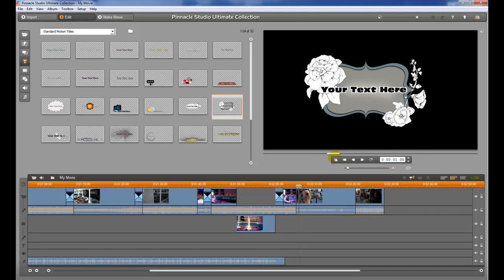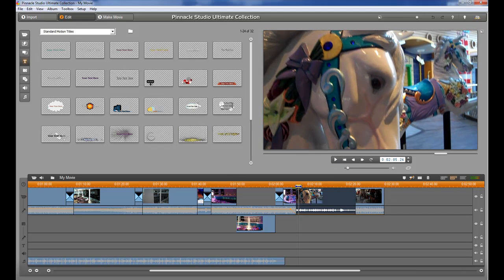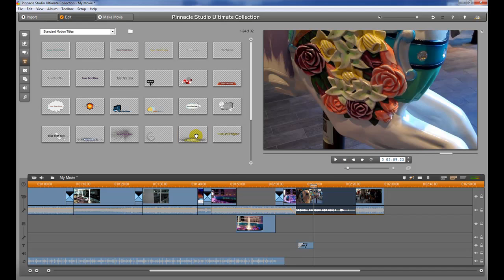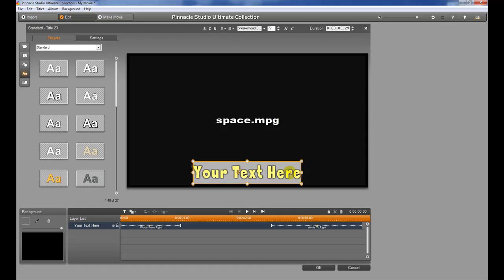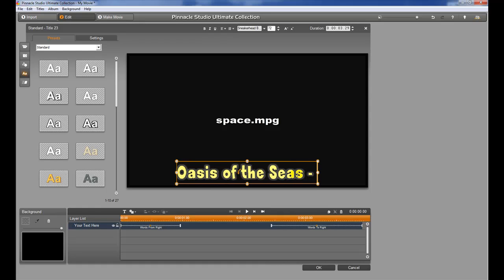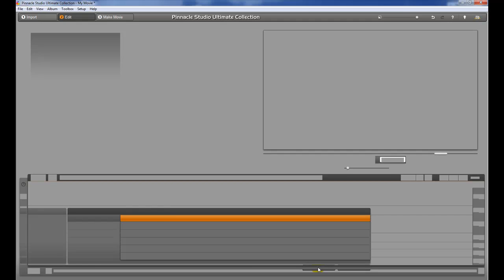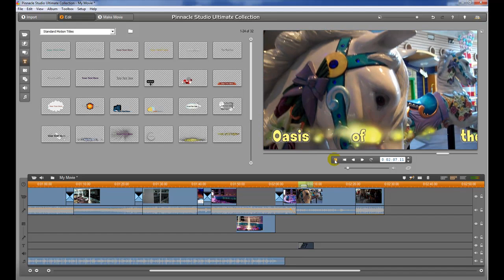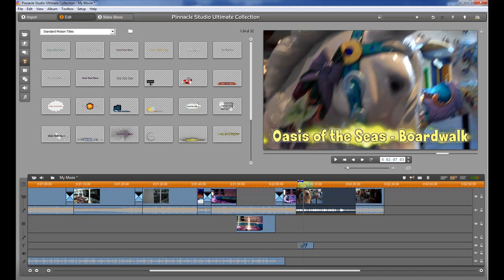Adding Motion Titles - Pinnacle Studio Tutorial - Basic Video Editing Class